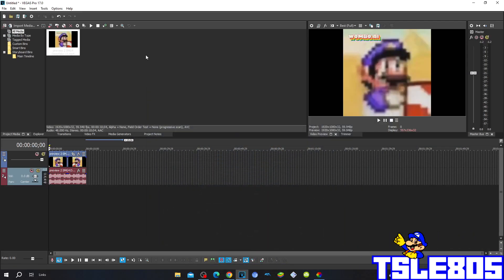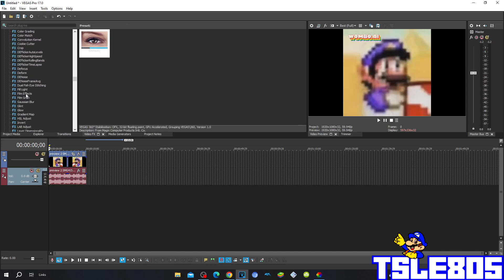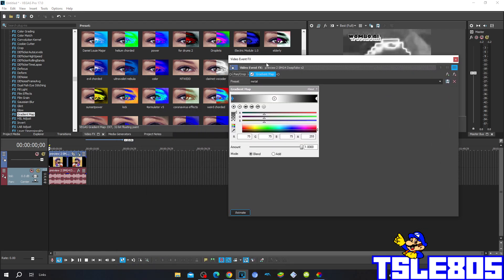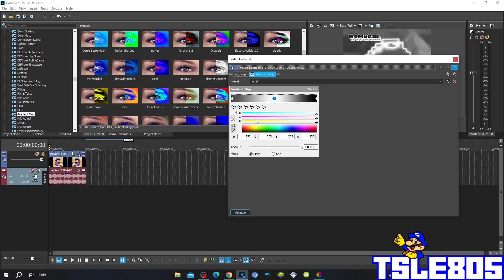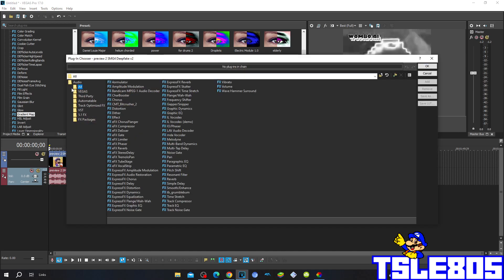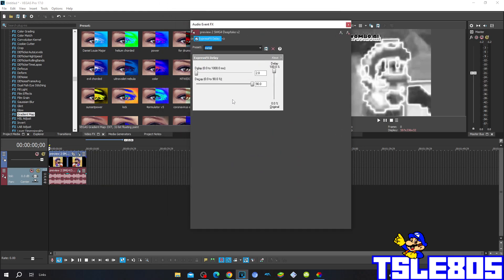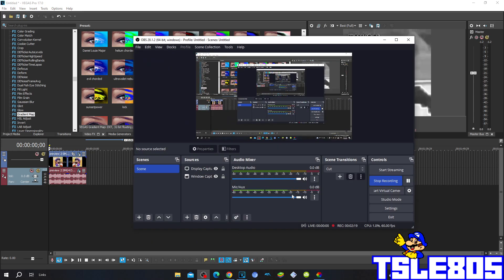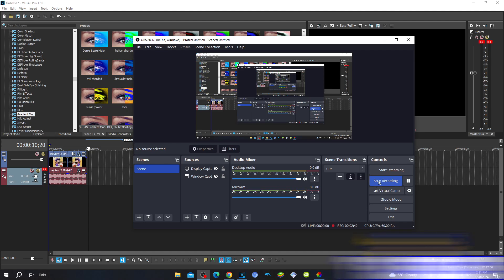Metal Effect Tutorial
In this tutorial, I will show you how to make Metal Effect on Sony Vegas Pro!